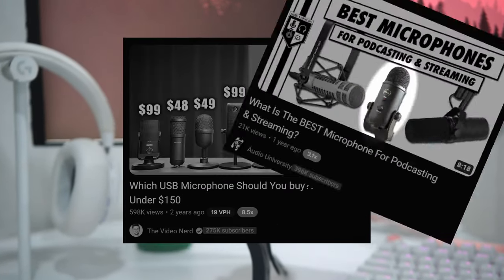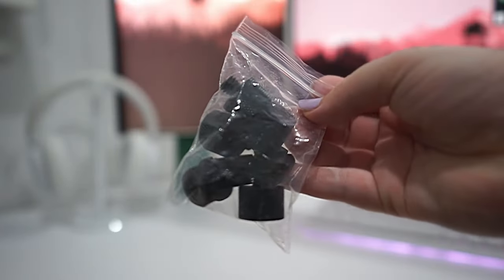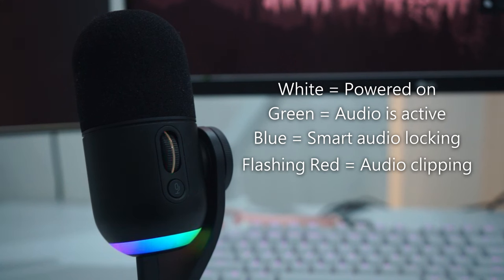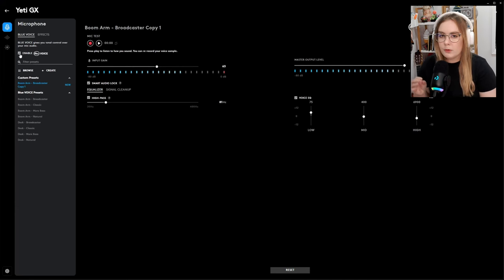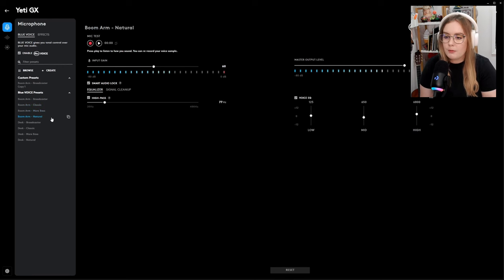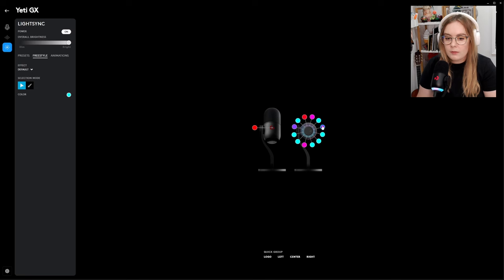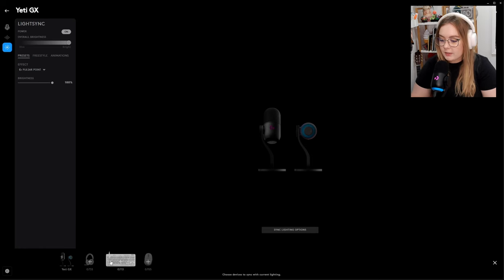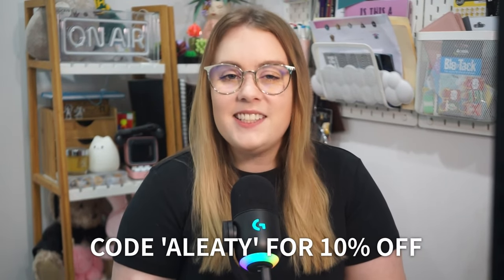NEW Streamer Mic Unboxing and Setup!! | Logitech G Yeti GX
I've been using the new Logitech G Yeti GX for a couple of weeks now and excited to share my thoughts!

Timestamps:
00:00 - Intro
00:08 - Price
00:18 - Unboxing
00:42 - Easy Setup
01:25 - Overview
02:21 - GHub Setup
03:24 - Audio Comparison
05:33 - RGB Options
07:41 - Final Thoughts
07:55 - Discount Code
08:06 - Outro